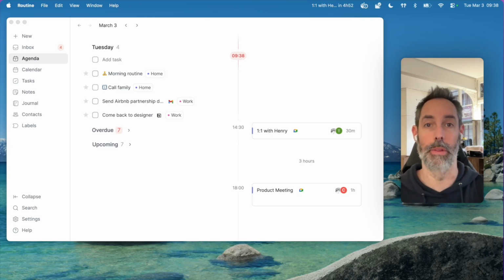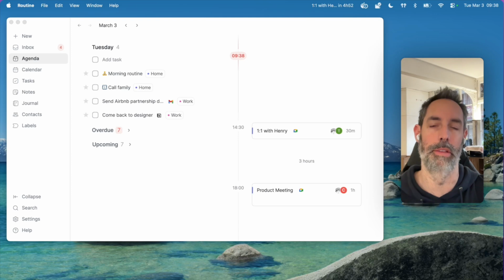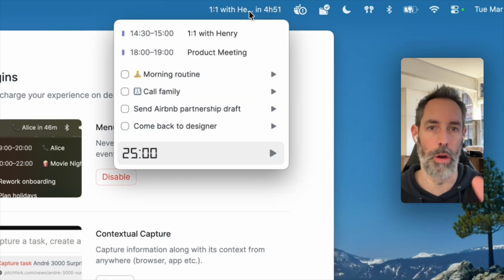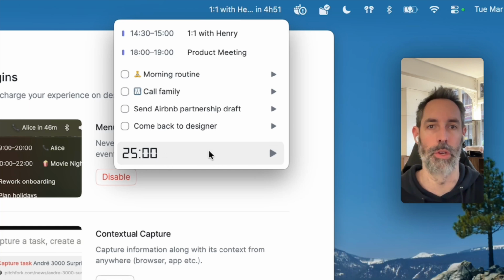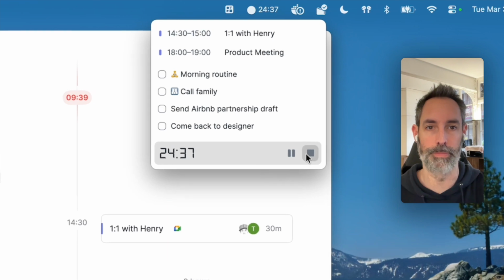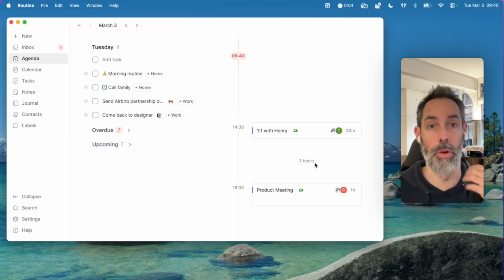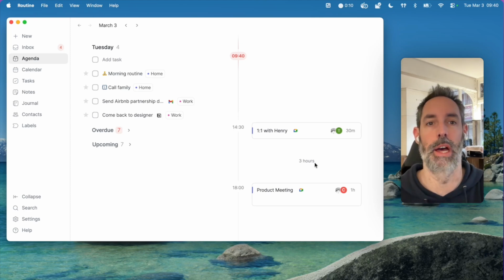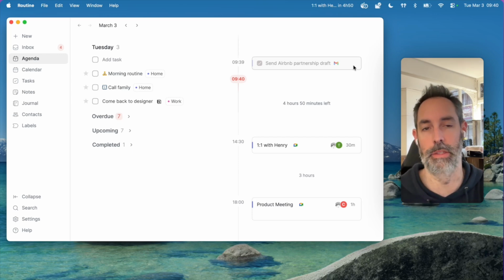107: Track your time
Use the Pomodoro timer and track how much time you spend on each task by recording it in your calendar.